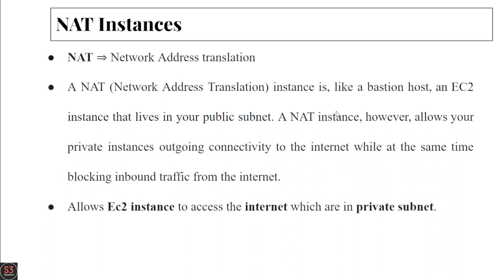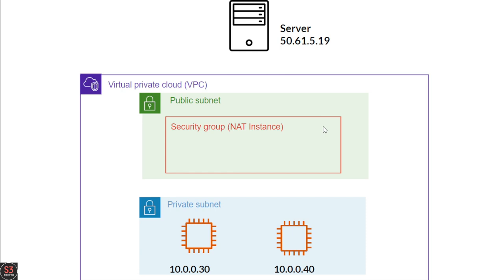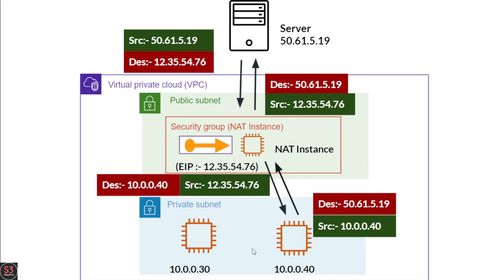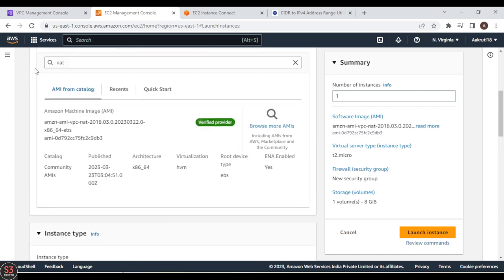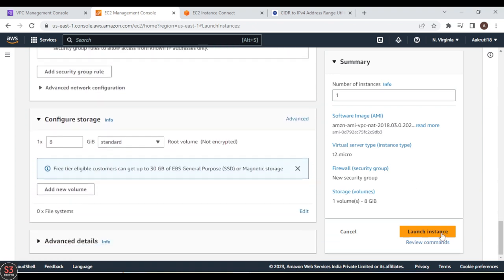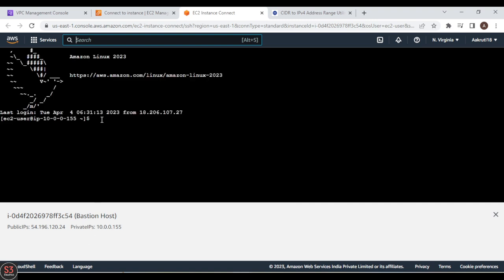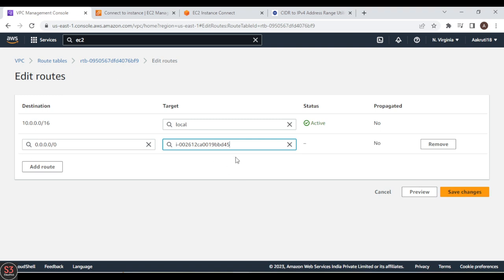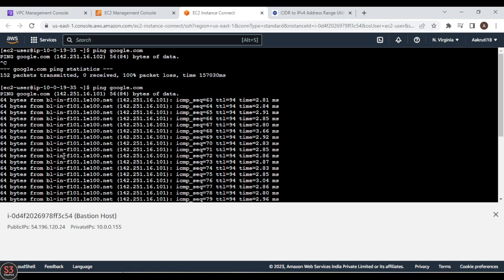VPC NAT Instances | Enhancing Network Security and Efficiency | AWS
Unlock the secrets of VPC NAT Instances in AWS! 🌐 In this video, we’ll explore:

What are VPC NAT Instances and how they work
The difference between NAT Instances and NAT Gateways
Step-by-step setup of a NAT Instance
Best practices for scaling and securing NAT Instances
Troubleshooting common NAT Instance issues
Perfect for AWS beginners and pros, this tutorial will help you master network connectivity for private subnets. 🚀